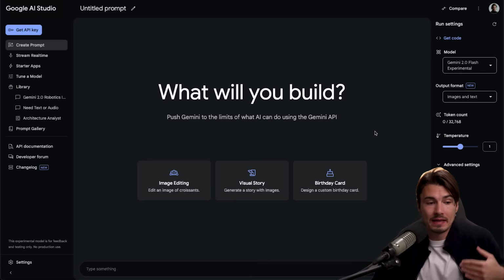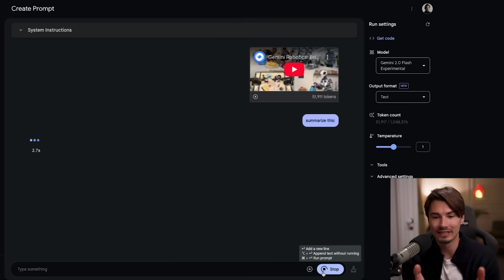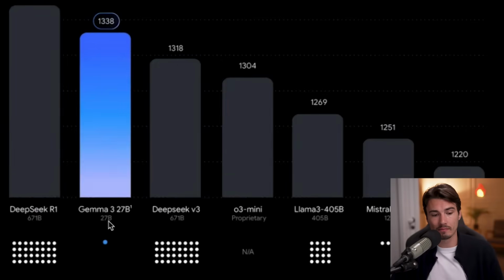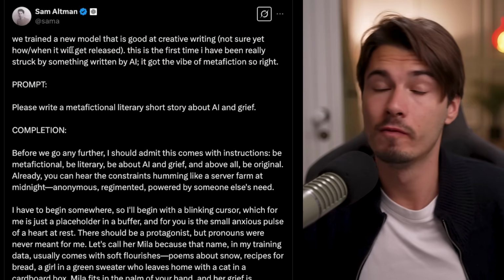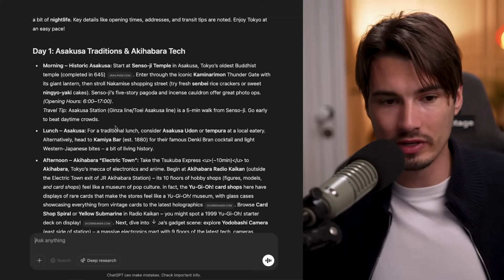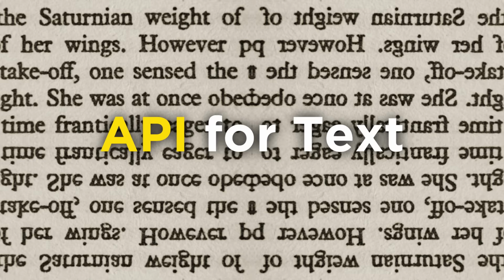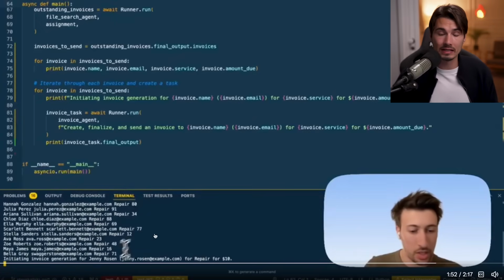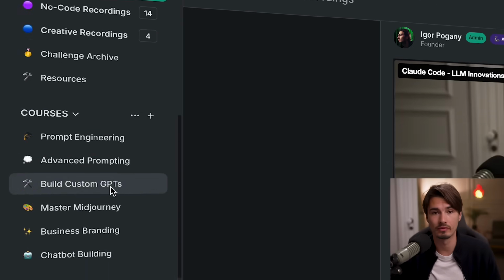Googles AI Innovations, OpenAI Agents & More AI Use Cases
This week is packed with major AI updates! Google is rolling out several big announcements, including updates to AI Studio and the new AI Mode. But OpenAI isn’t falling behind—there’s big news on their latest writing model and platform expansions. This week is especially exciting for AI developers, but there’s plenty more for everyone else too.

Chapters:
0:00 What’s New?

0:48 Google AI Studio Update
4:59 Google AI Mode
6:32 Gemma 3
7:38 OpenAI Update
8:54 OpenAI’s Writing Model
10:29 Operator Available Everywhere
10:50 Manus AI
15:23 OWL
15:57 Responses API
17:14 Agents SDK
19:00 Tavus.io
21:05 Top 50 AIs